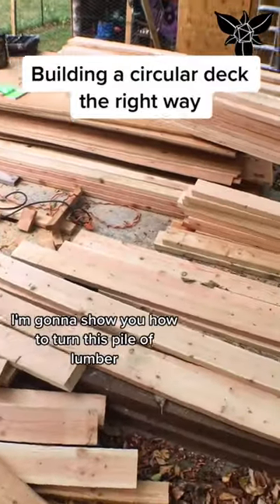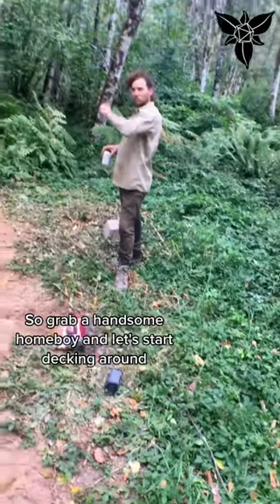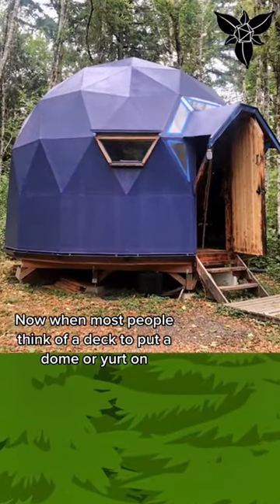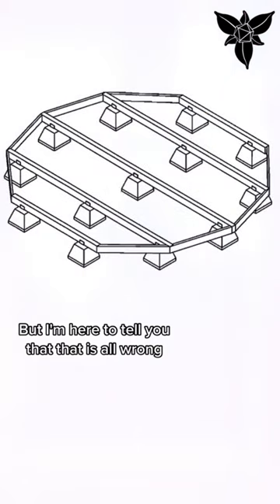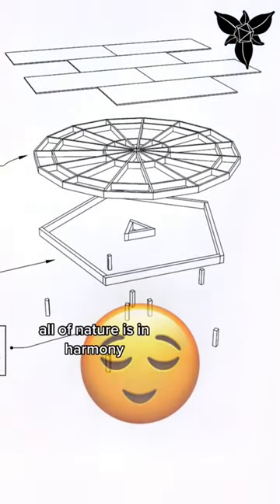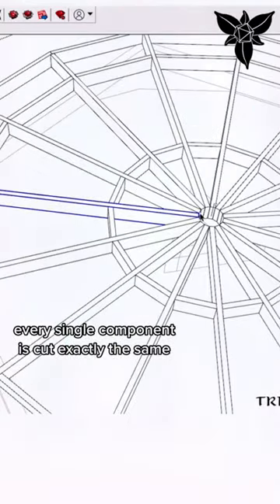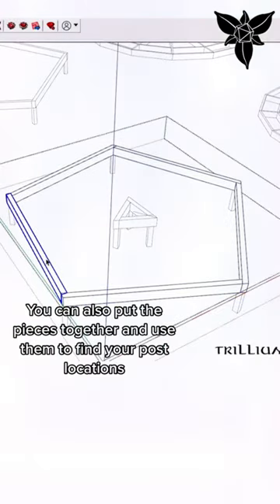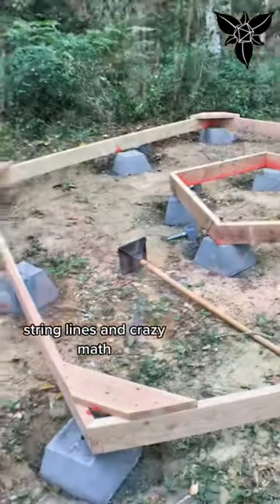Only squares build squares part 1